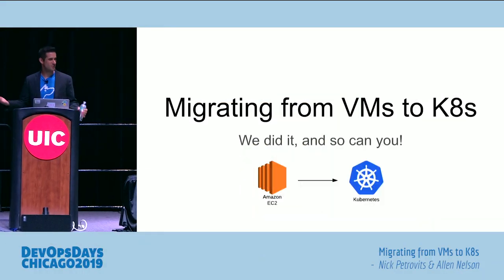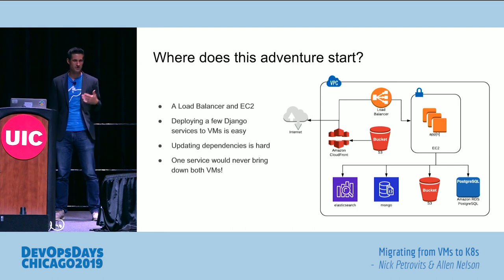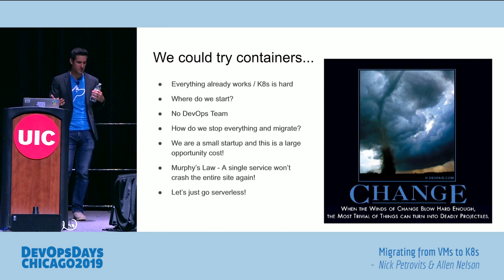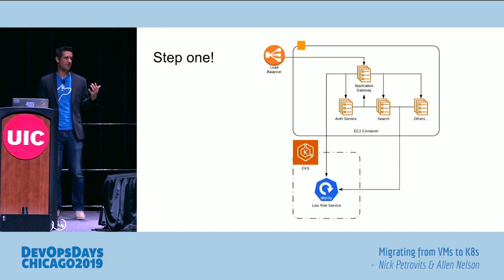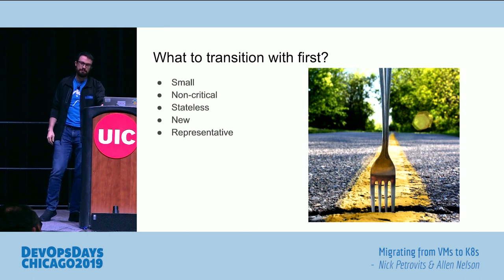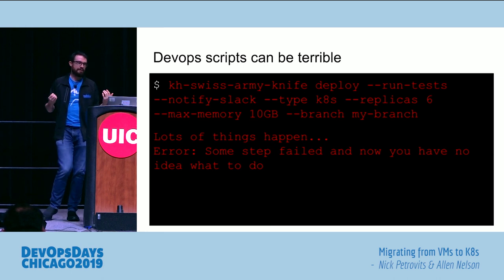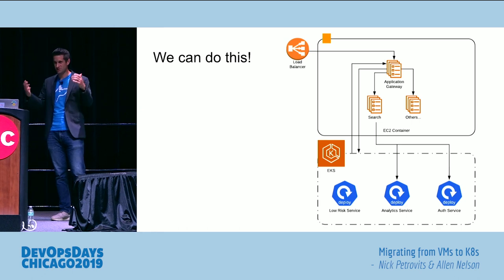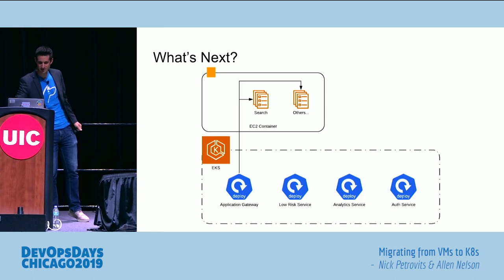DevOpsDays Chicago 2019 - Nick Petrovits, Allen Nelson - Migrating from VMs to K8s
Nick Petrovits, Allen Nelson - Migrating from VMs to K8s

Join us as we describe our migration from a limiting cloud deployment on long-running VMs with shared infrastructure to a streamlined immutable infrastructure built on top of Docker and K8s. We’ll also discuss techniques to support local development during this transition.

Many teams wish they could reap the widely known benefits of Kubernetes (K8s), but most struggle to migrate to a new infrastructure while simultaneously supporting two deployment models and avoiding impacts to the velocity of software development. In this talk, we describe the particular challenges we faced during our incremental migration from multiple long-running singleton EC2 instances to a containerized solution.

We’ll highlight:

What challenges motivated us to transition to K8s?
Approaching an infrastructure migration incrementally to minimize impacts to local development and production deployments
Developing a solution to provide the same abstraction for local development that exists in production
Concurrently supporting multiple deployment models to reduce risk and simplify migration
Strategy variations for synchronous and asynchronous services
Networking challenges with Vagrant and Docker
Integrating K8s with a CI/CD pipeline
Tuning the environment